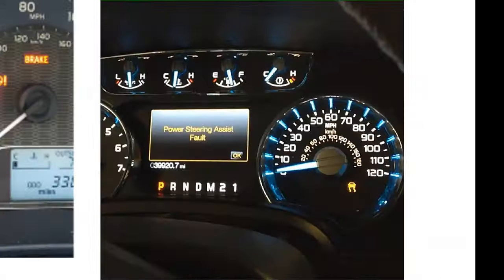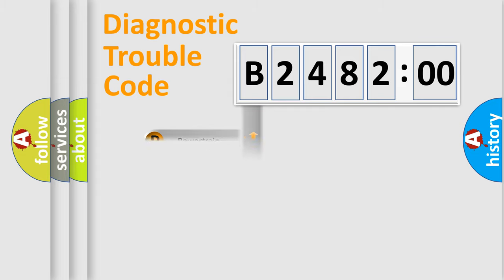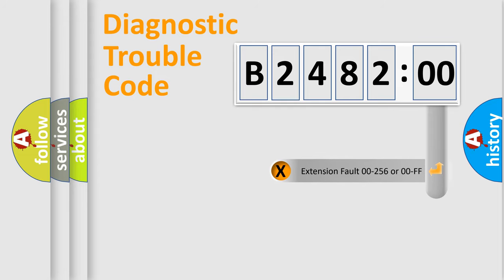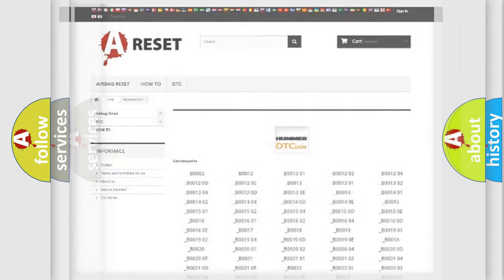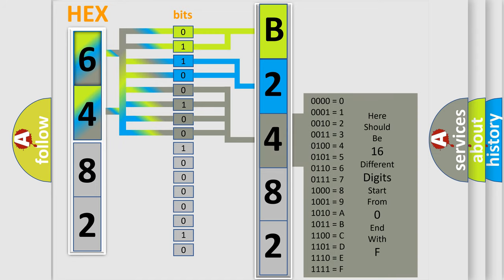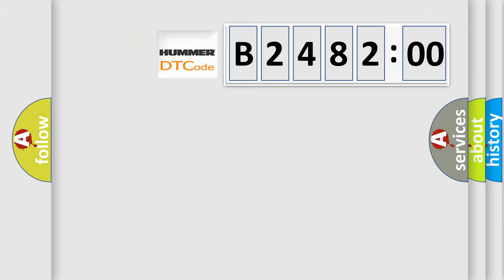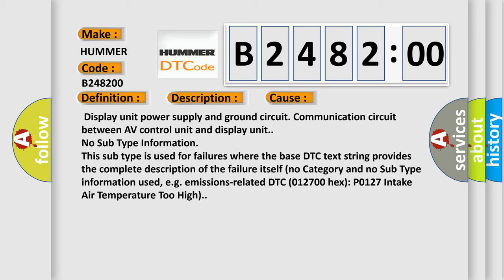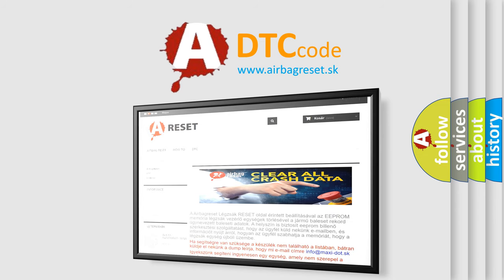DTC Hummer B2482-00 Short Explanation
Contents:
0:21 Basic DTC analysis according to OBD2 protocol standard.
1:48 Insight into programming
2:58 A diagnostically understandable description of the Diagnostic Trouble Code
3:05 Basic error definition

Make:
HUMMER
Code:
B2482 00
Definition:
Display Unit
Description:
When either one of the following items are detected: - display unit power supply and ground circuit malfunction is detected.- communication circuit between AV control unit and display unit.
Cause:
 Display unit power supply and ground circuit. Communication circuit between AV control unit and display unit.